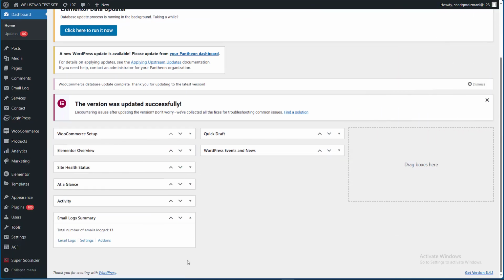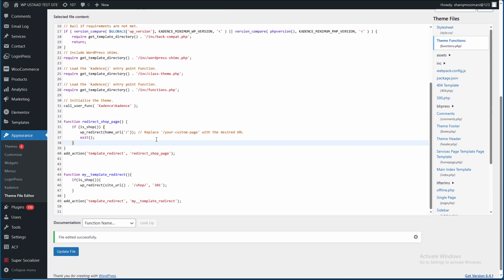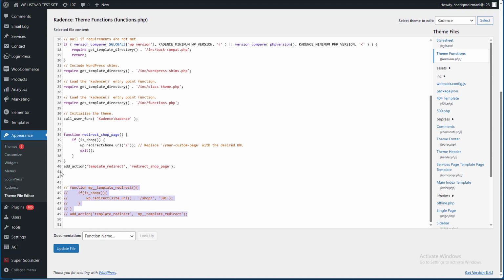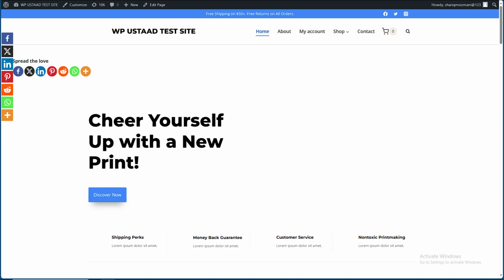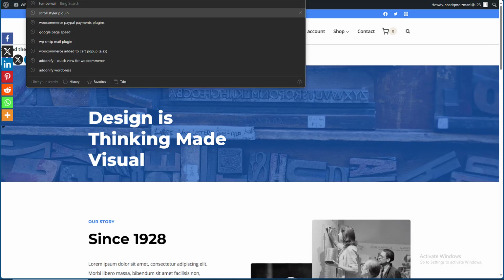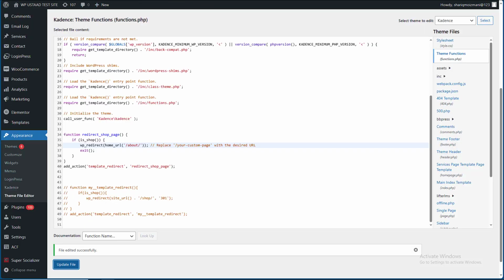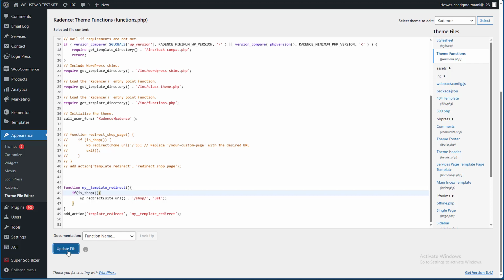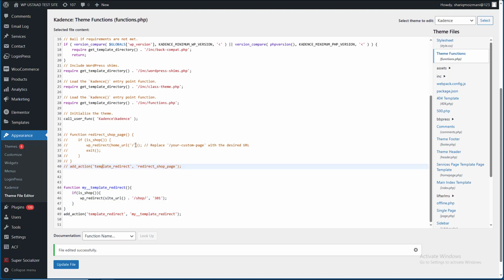How To Hide Shop Page in WooCommerce | Then Shop Will Be Dead Completely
In this video you will learn how to  hide default shop page in woocommerce by using custom code php.

Wordpress in Urdu /  Hindi Tutorials  by WP USTAAD